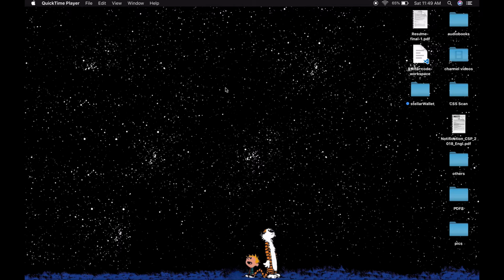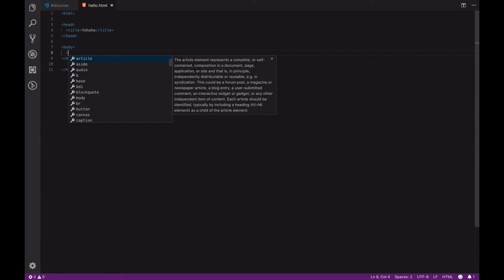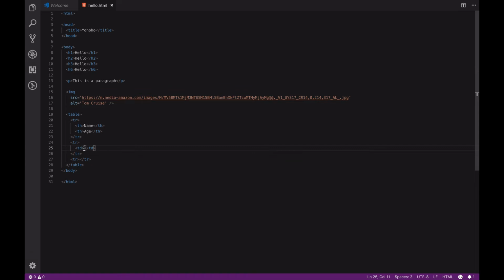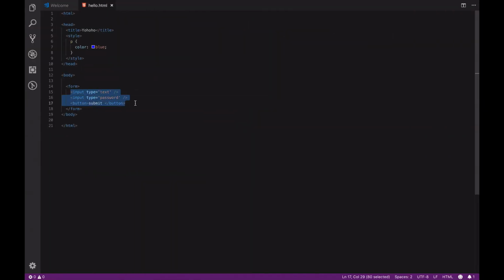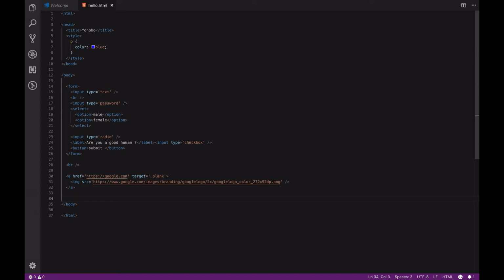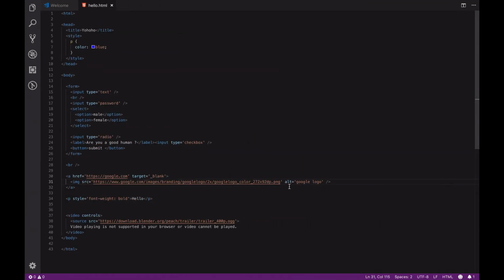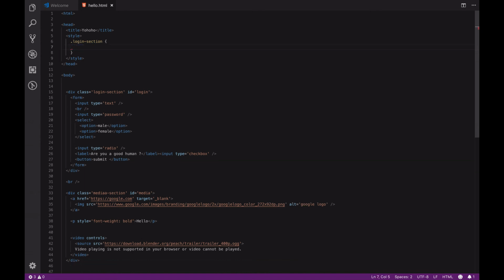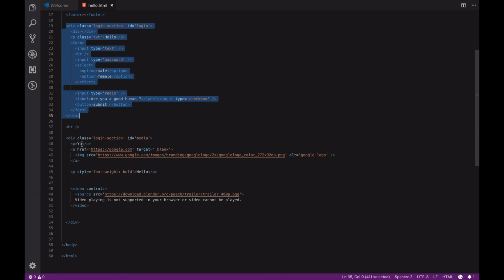HTML Beginners Tutorial crash course - Learn HTML in 30 minutes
This video is a beginners HTML tutorial. After watching this video, you will be able to code basic html pages. This beginners html crash course is completely intended for people with no background in web development. Learn HTML5 in 30 mins.